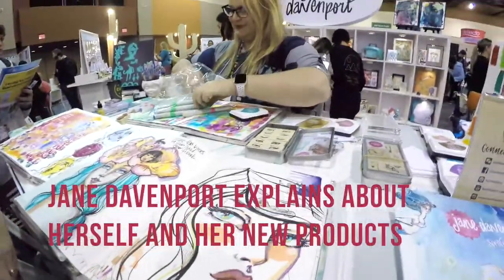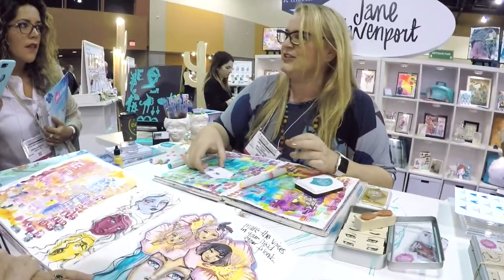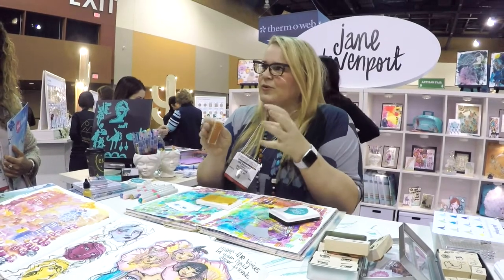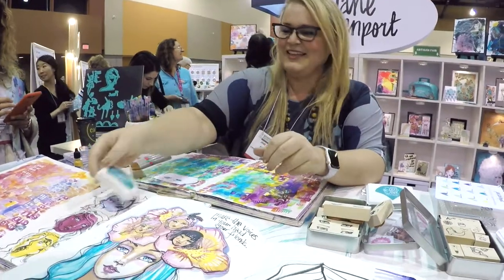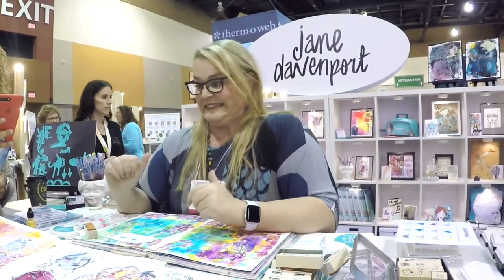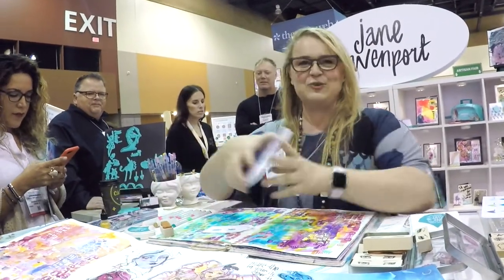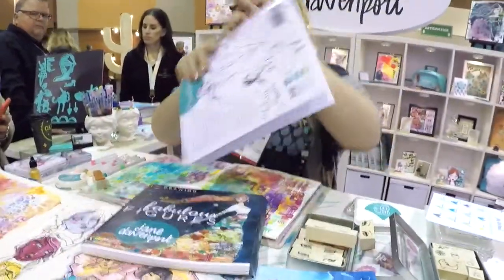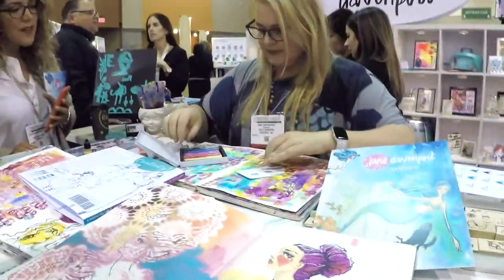Jane Davenport and her products - live at Creativation 2018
The lovely Jane Davenport explains some details about herself and her new products with spellbinders at Creativation 2018